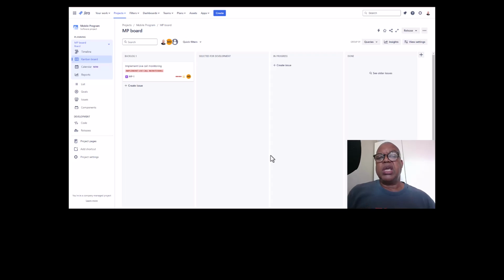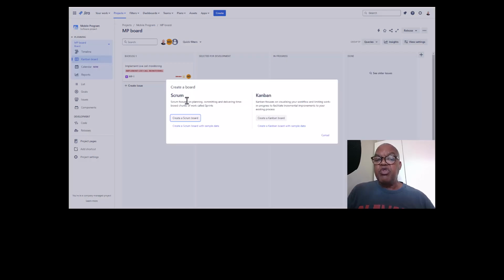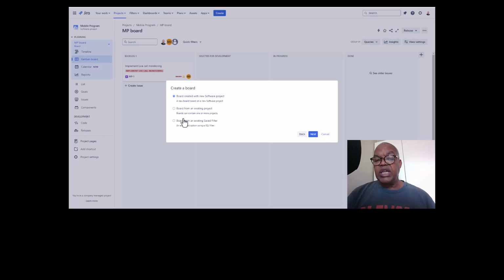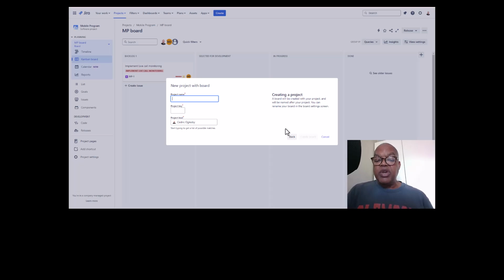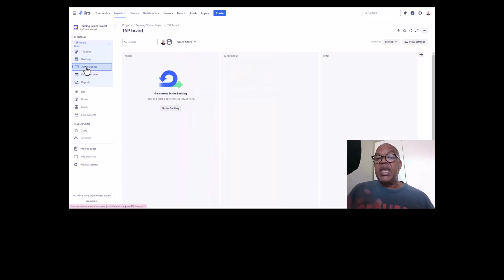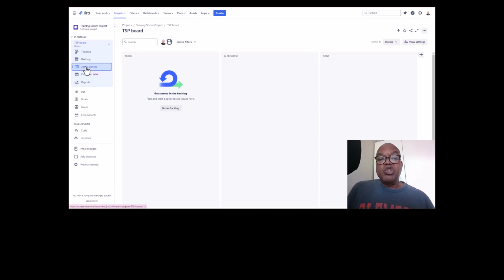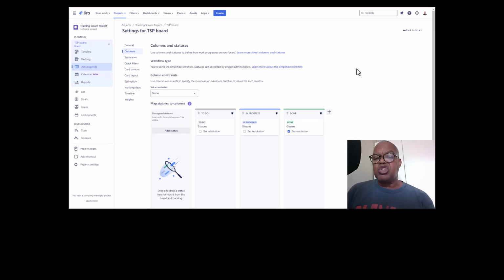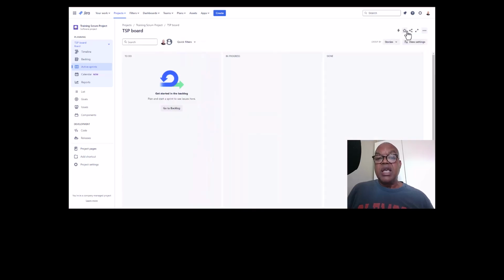How to create a Scrum board in Jira | Step-by-Step Guide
Learn how to create a Scrum board in Jira with this straightforward, step-by-step tutorial. Scrum is a powerful framework in project management, and in this video, we'll demonstrate how to set up a Scrum board in Jira to help you manage sprints and backlogs effectively.

🍎 What You'll Learn:
- Introduction to Scrum and its importance in project management
- Detailed guide on creating a Scrum board in Jira
- Tips on specific use cases and unique configurations for your Scrum board

💡 Why Use Scrum in Jira?
Scrum boards in Jira help teams track progress, manage sprints, and deliver projects efficiently. This video is ideal for Scrum masters, project managers, and team leads looking to optimise their project management process using Jira.

📈 Looking for More Jira Tips?
We offer Atlassian training services to help you master Jira, Jira Service Management, and Confluence.